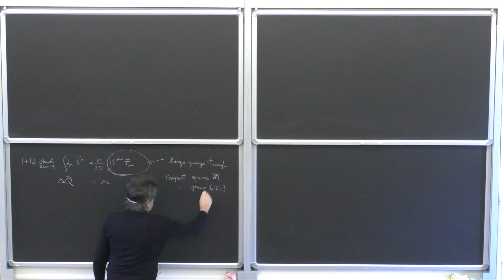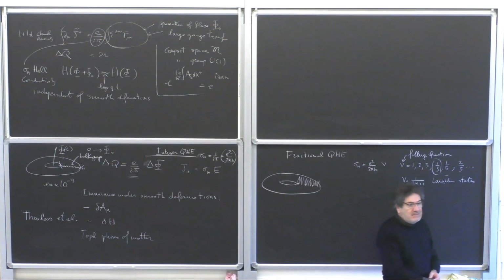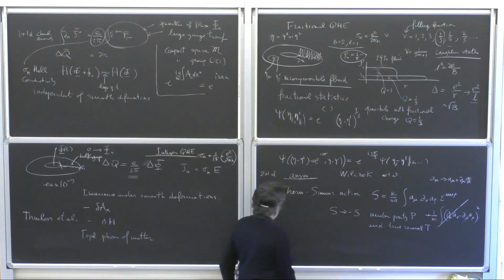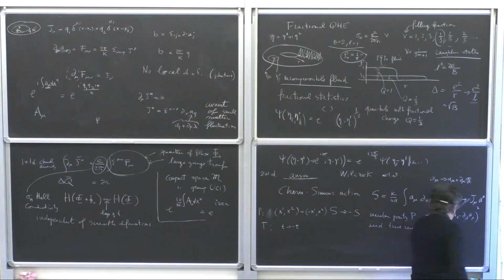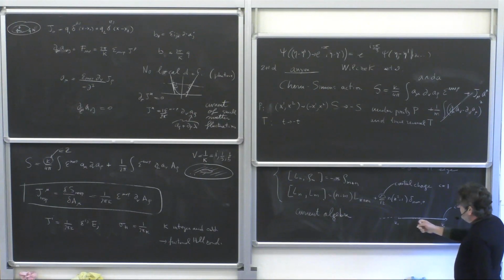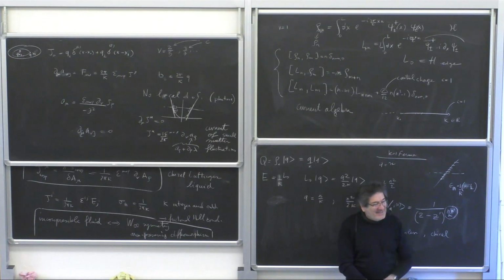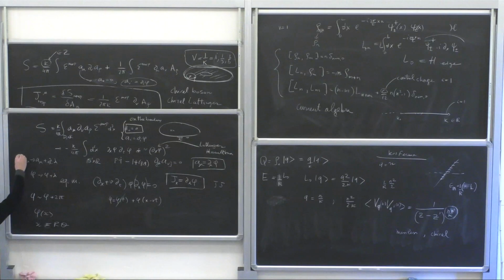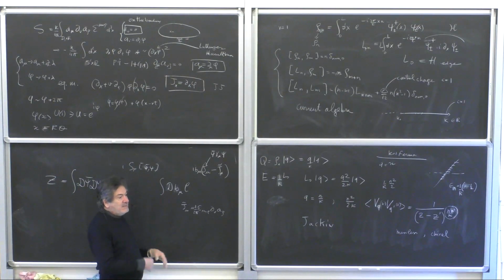Andrea Cappelli: "Quantum field theory anomalies in condensed matter physics" - Lecture IV